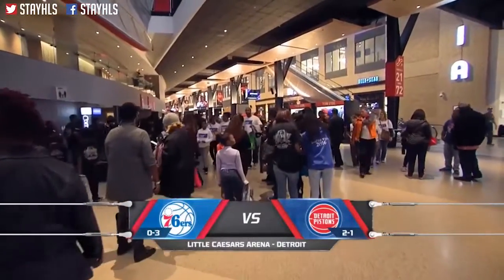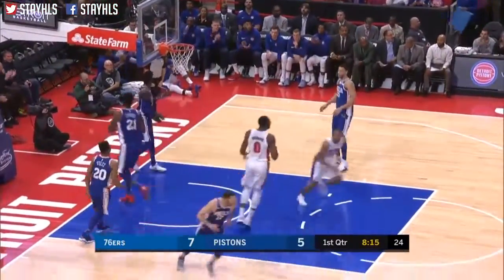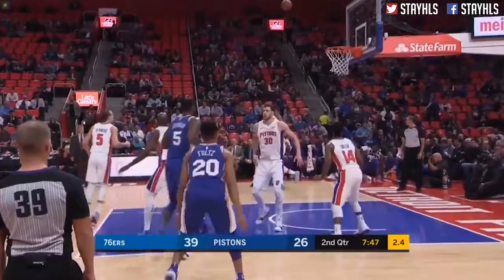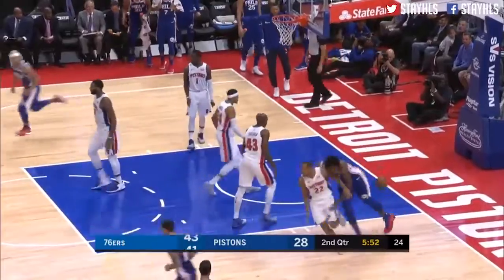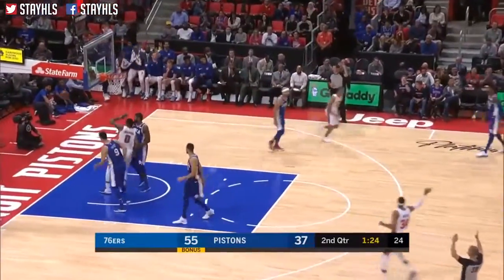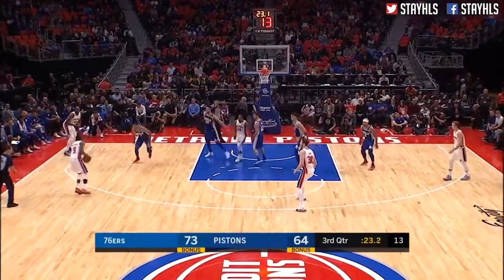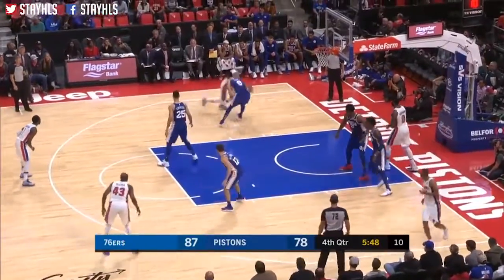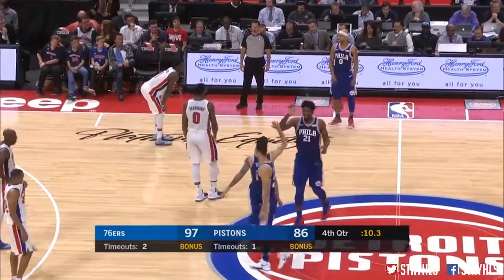Philadelphia 76ers vs Detroit Pistons Full Game Highlights / Week 2 / 2017 NBA Season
For greater data, as well as all of the ultra-modern NBA news and highlights,
log onto the league's legit website at

all motion pictures are edited to observe the "Free Use" guideline of YouTube.

• Companies that claim rights to my motion pictures are entitled to the
monetisations and will earn a benefit from my motion pictures in the event that they
determine to monetize them. This isn't always my decision.
• If you need the video eliminated, I'd admire in case you request the
video to be globally blocked or muted, seeing that it's trouble to deal
with copyright moves.